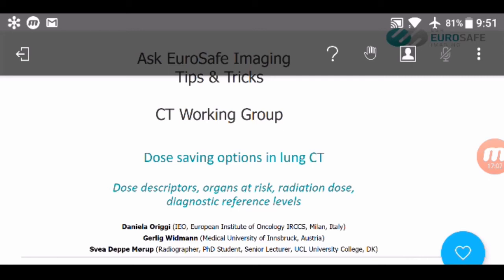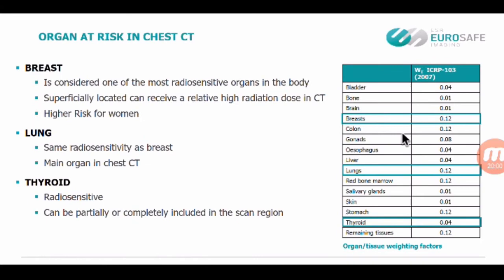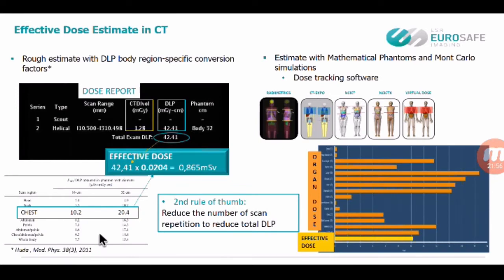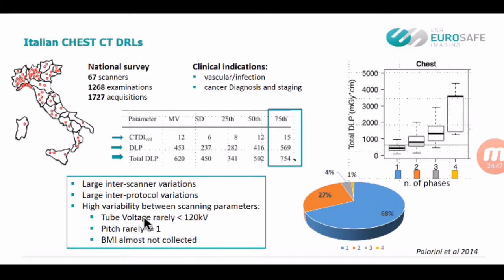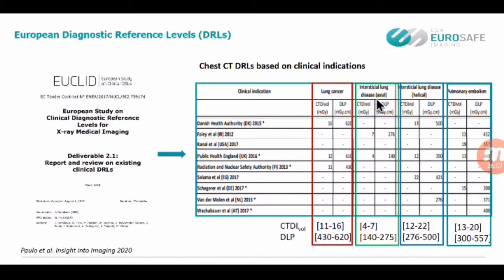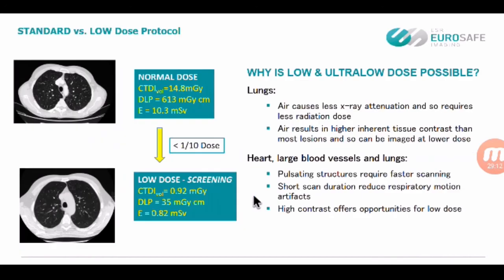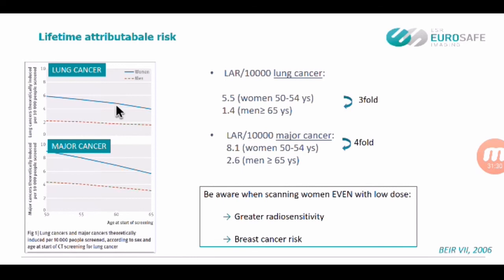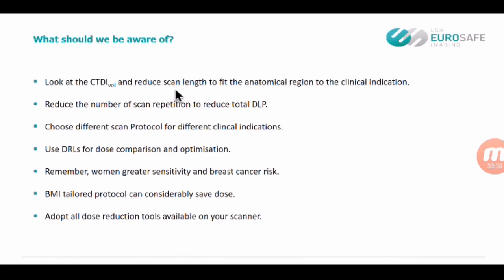DOSE SAVING OPTION IN LUNG CT |RECORDED WEBINAR